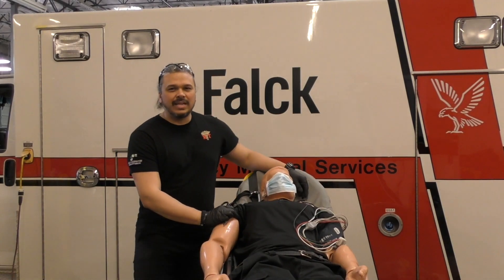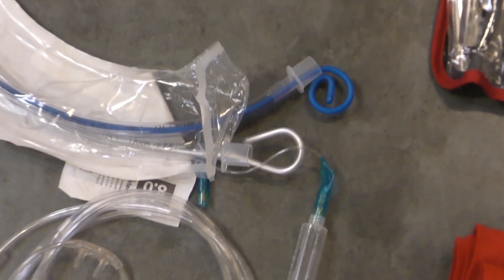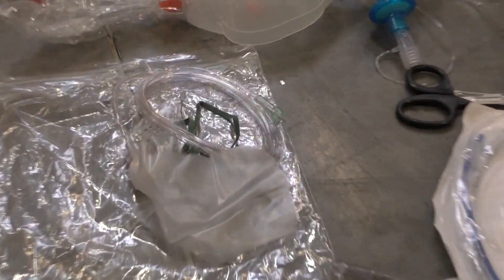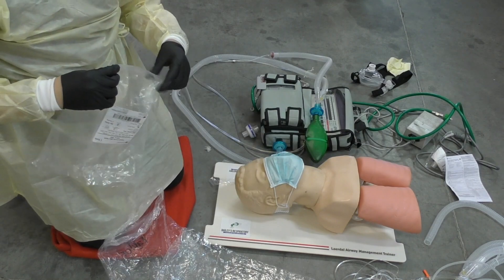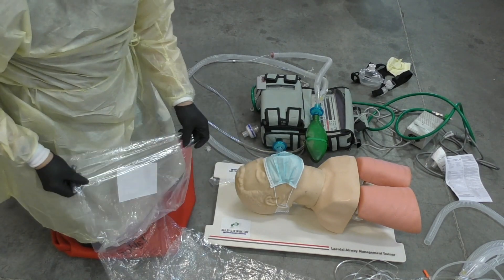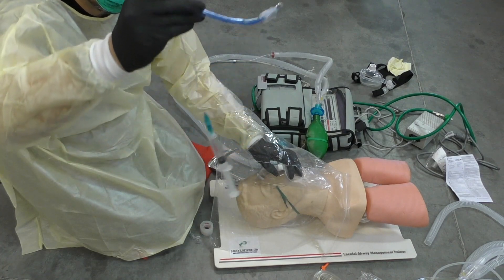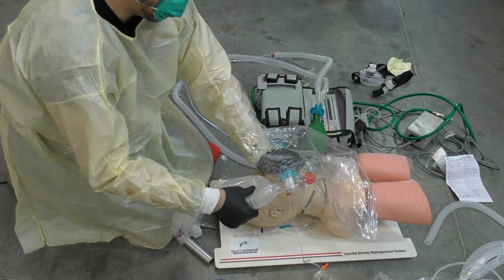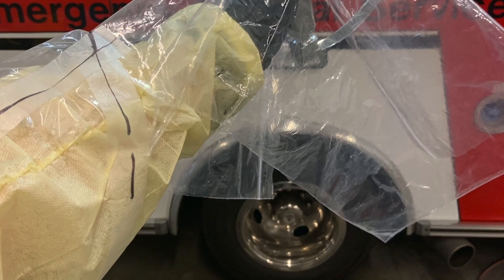Covid-19: Intubation using protective barriers, for EMS and hospital staff.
Using protective barriers while intubating Covid-19 patient's in the field and in the hospital setting.